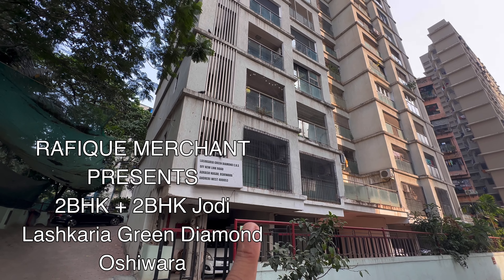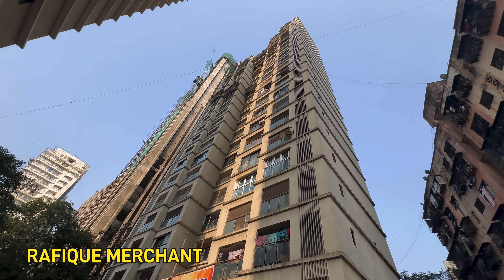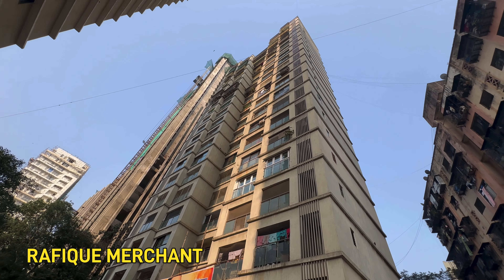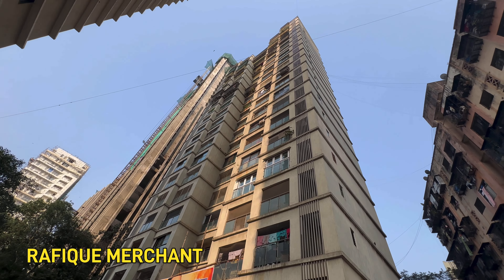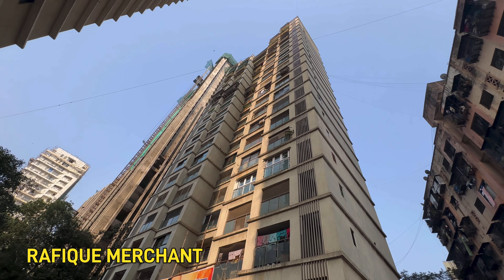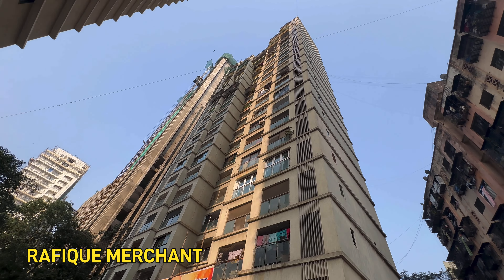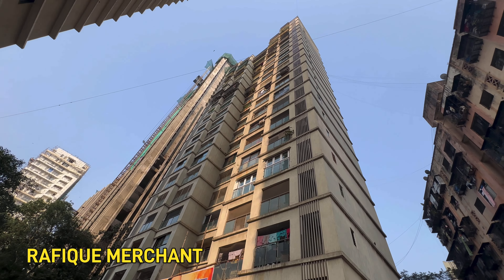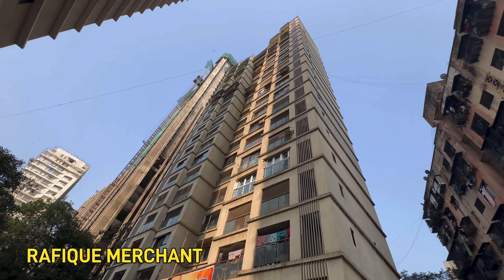4.75 Crore, 2bhk+2bhk Jodi, Lashkaria Green Diamond, Adarsh Nagar, Oshiwara, Andheri West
Building Name: Lashkariya Green Diamond
BHK: 2bhk + 2bhk
Carpet Area : Approx 2300 sqft
Maintanance :
Parking nos? :2
Year of construction :
Total Floors :20
1st/2nd owner :2
Owner's name :
Quote Price: 4.75 Crore
Landmark : near oshiwara signal
Full address : Green Diamond ,Behram Baug village Oshiwara,Nd Adarsh Nagar signal,Jogeshwari west ,Mumbai 400 102.